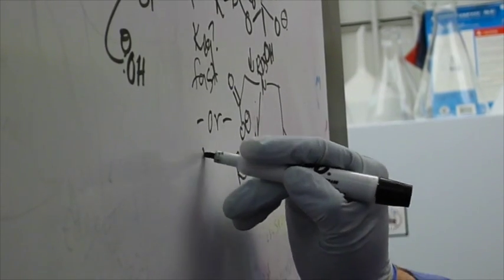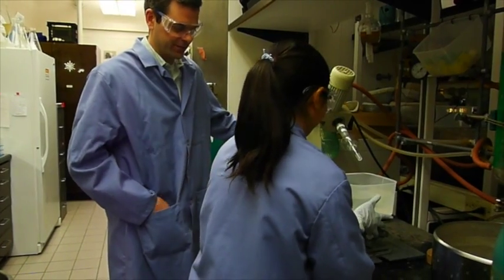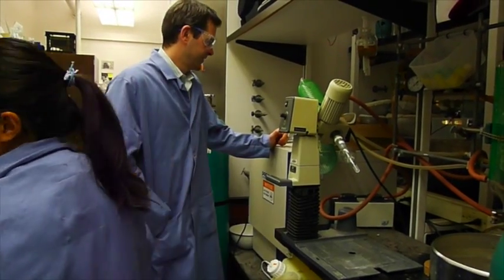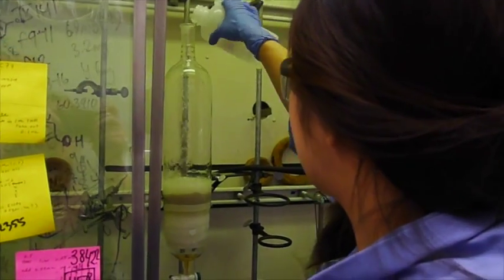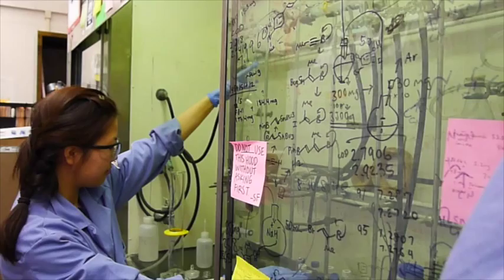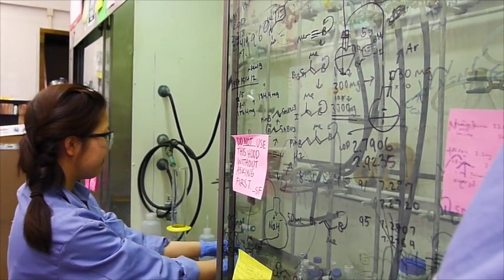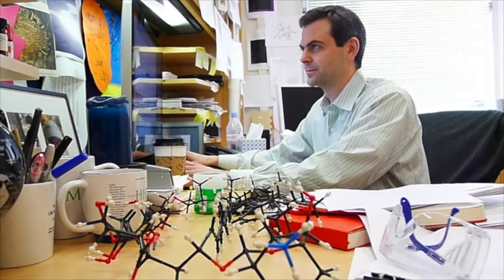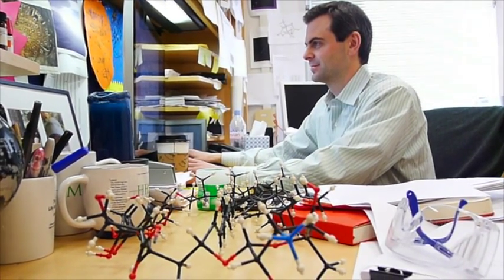2013 Innovation Celebration - Innovation Discovery Award: Martin Burke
The Innovation Discovery Award recognizes an individual or group from the University of Illinois' Urbana Campus who has made a groundbreaking discovery with potential for significant societal impact. This year's recipient is Martin Burke.